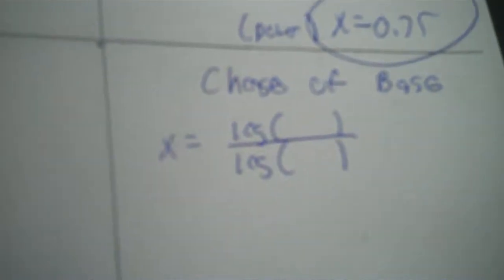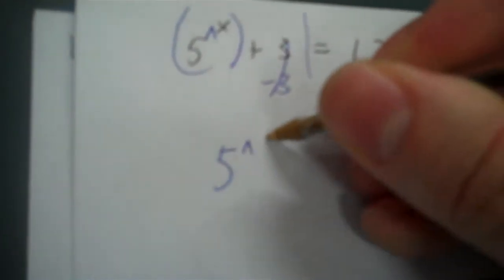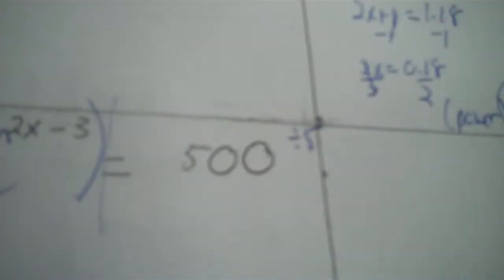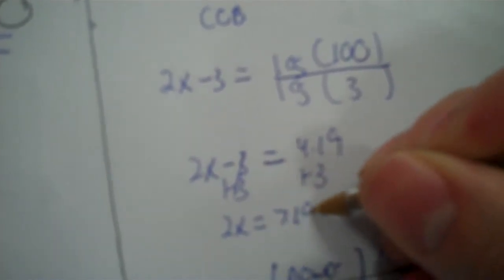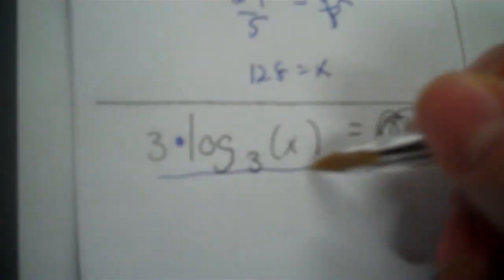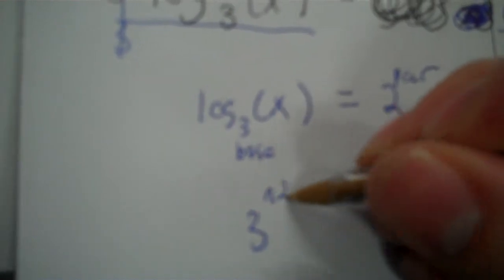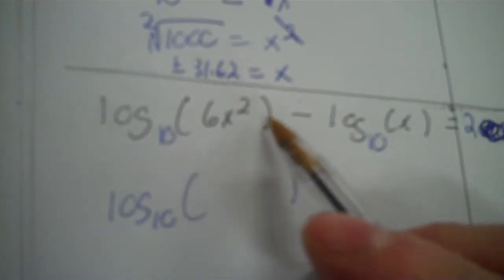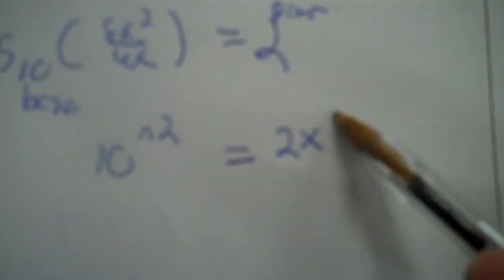Algebra 2 7 19